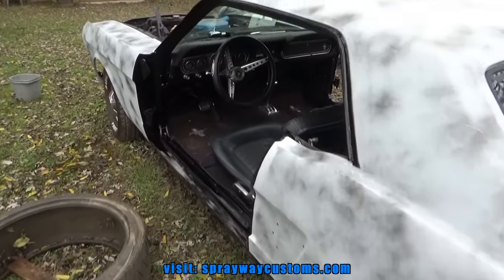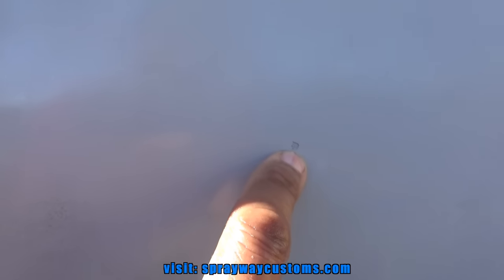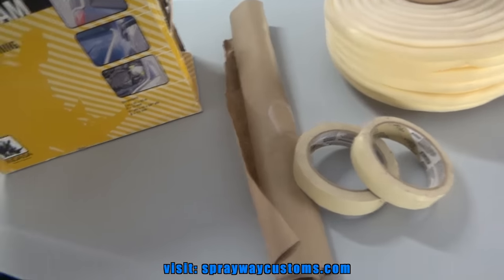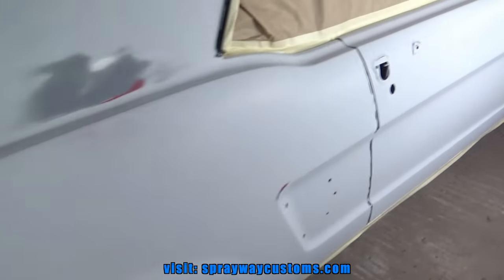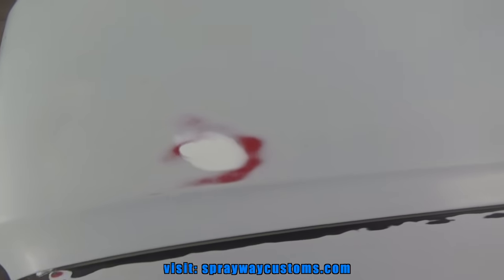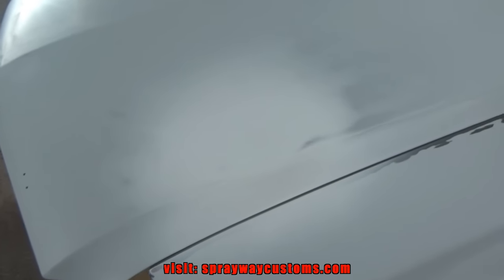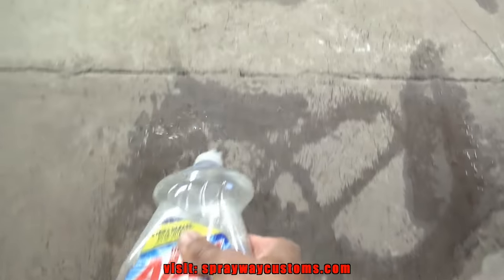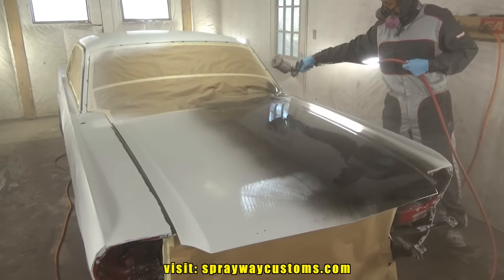How To Paint A Car At Home For $209.99 With UreKem Jet Black STEP BY STEP 1966 Ford Mustang Coupe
Please watch my latest video here: "How To Wet Sand A Car Before Paint After The Bodywork - @LifewiththeIkes 3 Stage Pearl 1979 Malibu"

Click Timestamp To Fast-Forward Or Rewind
0:00 - Intro
0:20 - Video Highlights
0:52 - Video Introduction
1:32 - Wet-Sanding The Car
3:37 - Filling Imperfections
6:27 - Entering The Booth
7:10 - Masking Begins
8:57 - Applying Soft-Edge Foam Tape
10:54 - Repairing Last Minute Problems
12:36 - Wax N Grease Remover Wipe Down
13:21 - Using The Dry Tack Rag
14:07 - Spot Priming The Repair Areas
16:09 - Using Spray Paint For Guide Coat
16:34 - Wet-Sanding The Guide Coat
17:32 - Pray Before You Spray
18:27 - Tacking Before Paint
19:10 - Wetting The Floor Down
19:29 - Applying The Jet Black Base Coat
24:23 - Applying The Clear Coat
28:37 - Second Round Of Clear
30:57 - Completed Results After Three Coats Of Clear
33:13 - Unmasked Outside the Booth
33:59 - Outro

Painting The 1966 Ford Mustang Coupe A Gloss Jet Black

Clean Restored 1966 Ford Mustang Coupe Classic COLOR CHANGE FROM RED TO GLOSS BLACK PAINT PROJECT

Bodywork Repair & Primer - How To Prep A Car For Paint - 66 Ford Mustang Coupe Color Change Project

Spraying Gloss Jet Black Paint On The 66 Ford Mustang Coupe Color Change - DOORS, TRUNK & HOOD JAMBS

I will be getting some paint on the 66 Ford Mustang Coupe in this video.

You Can Use The Same Process To:
Paint A Truck
Paint A Van
Paint a Boat
Paint A Diesel
Paint A Motorcycle
Paint A Tractor
Paint A Lawn Mower